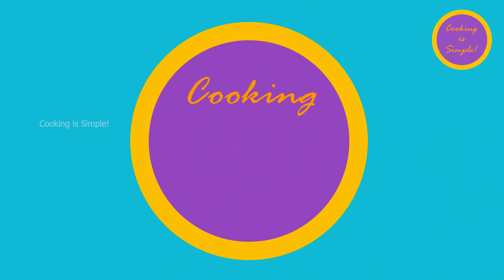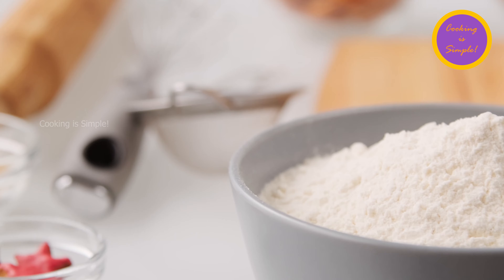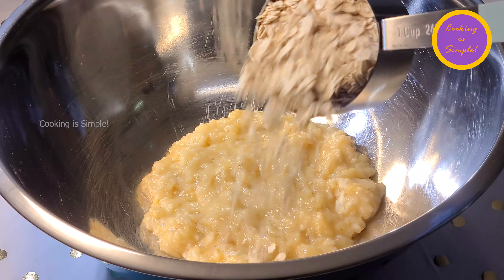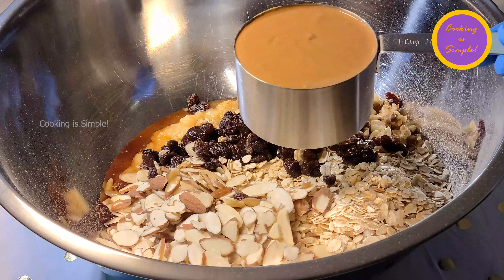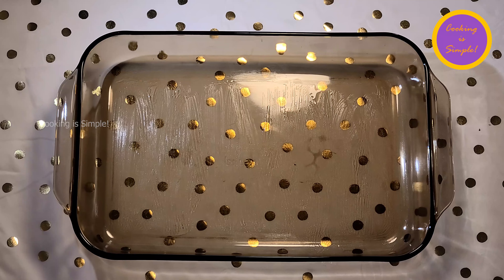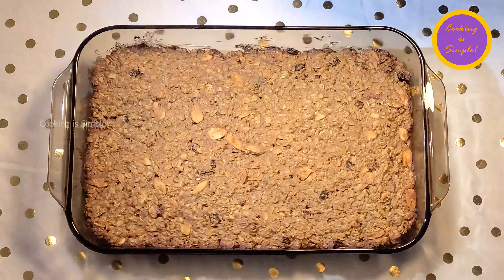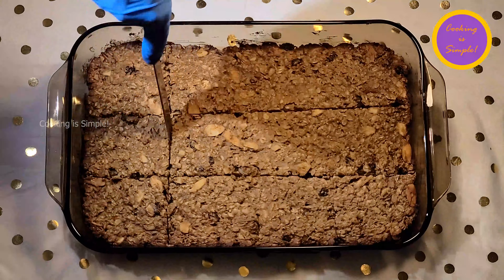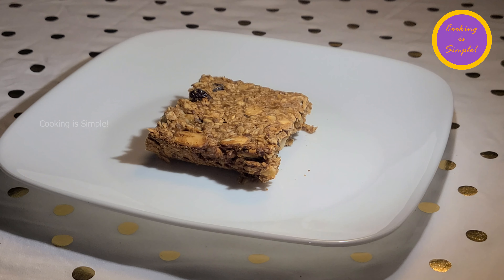Crazy Easy Energy Bars! | Summer 2024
If you thought that energy bars were difficult to make, let me show you how simple they can be - you'll be amazed! These Crazy Easy Energy Bars are simple to make, healthy, and versatile! The bars can serve as a filling breakfast or an afternoon snack for when you need that extra boost of energy - they're great anytime! And they're fun to make, so you'll enjoy making them and eating them (the best part) as well! There are many ways that you can customize them to suit your taste (see optional ingredients/ideas below). All you need to do is mix all of the ingredients together, transfer the mixture to a baking dish, and bake - that's it!

Ingredients:
3 - Ripe Bananas
3 1/2 Cups - Oats (rolled oats)
1 Cup - Almonds (sliced or chopped)
1/2 Cup - Walnuts (broken into pieces or chopped)
1/2 Cup - Raisins
1/2 Cup - Maple Syrup
1 Cup - Peanut Butter
1 Tablespoon - Ground Cinnamon

Tips:
-I set the temperature of my oven (electric oven) to between 325°F (163°C) and 350°F (177°C), and bake the bars for 40 minutes.
-The temperature may vary for your oven, so if you set your oven to 350°F (177°C), I suggest checking on the bars after about 30 minutes.
-The bars are done when they are golden brown on the top.
-If you want a more moist bar, you could use less oats or more bananas.
-The bars can be stored in an airtight container for 3-4 days.

Optional Ingredients/Ideas:
Almonds/Walnuts: Instead, you could use peanuts, pecans, or any other nut (or, if you're allergic to nuts, you can leave them out)
Raisins: Instead, you could use other dried fruits such as dried cherries, cranberries, dates, or apricots
Maple Syrup: Instead, you could use agave syrup. Agave syrup will give a sweeter taste, so I suggest to using slightly less, depending on the desired sweetness that you prefer
Peanut Butter: Instead of creamy, natural peanut butter (which I use in this recipe), you could use crunchy peanut butter, or almond butter. If you use a peanut butter spread which contains sugar, I suggest using slightly less, depending on the desired sweetness that you prefer.
Cinnamon: Instead, you could use 1 tsp. of vanilla extract